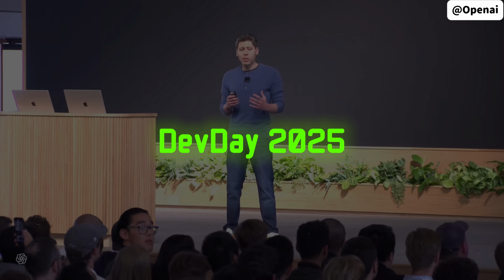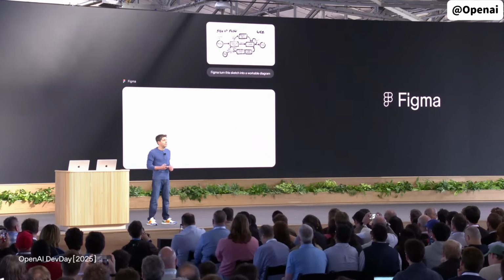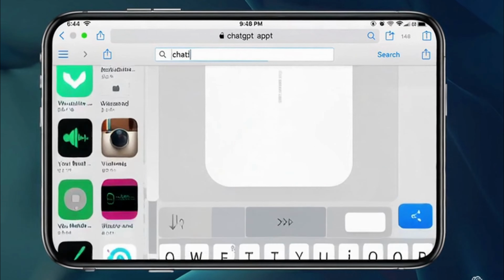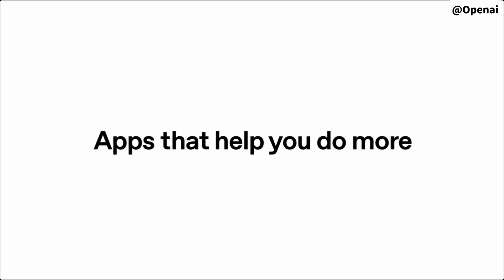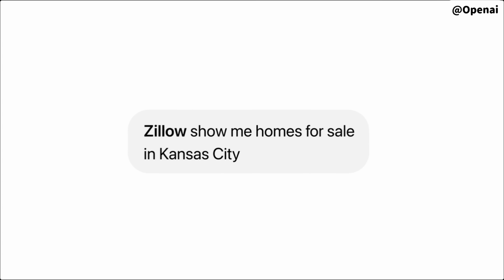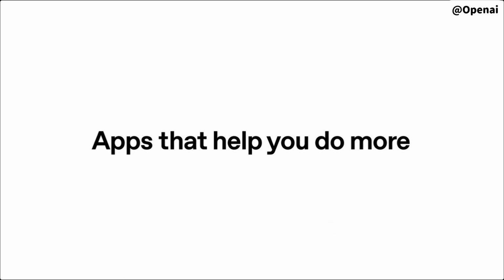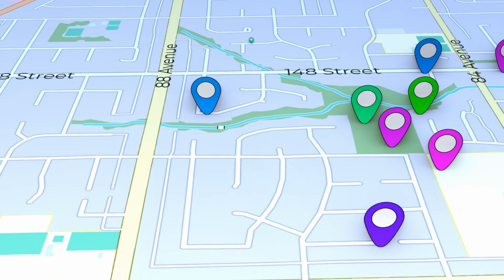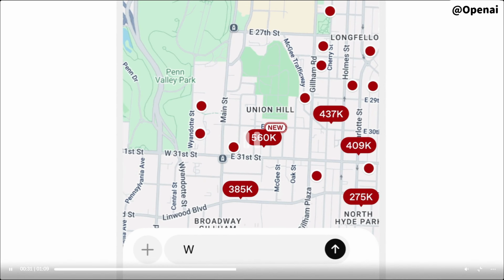ChatGPT Apps SDK Explained: Build Apps Inside ChatGPT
ChatGPT Apps, OpenAI Apps SDK, and ChatGPT update 2025 — OpenAI just dropped its biggest feature yet! In this video, I break down how you can now use and build apps inside ChatGPT. From Spotify and Canva to Zillow and Coursera, ChatGPT is officially becoming an AI-powered app platform.

We’ll explore what the Apps SDK means for developers, how OpenAI’s new Model Context Protocol (MCP) connects ChatGPT to third-party tools, and what this update could mean for the future of AI software. Whether you’re a developer or just a ChatGPT user, this video gives you a full overview of how these new apps work, why they matter, and how they could change everything about how we use ChatGPT.

👉 What’s inside:

What are Apps in ChatGPT?

How to use Spotify, Canva, and Zillow inside ChatGPT

How developers can build apps with the new Apps SDK

OpenAI’s plan for monetization and the Agentic Commerce Protocol

Why this update could turn ChatGPT into a full AI operating system